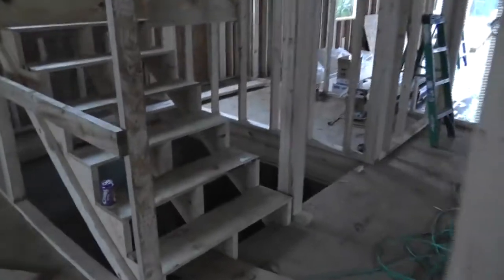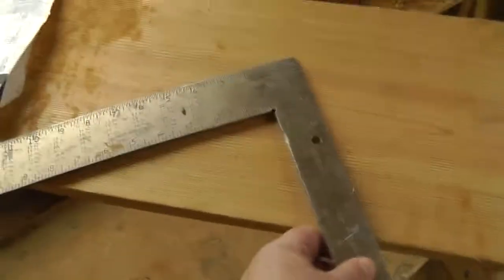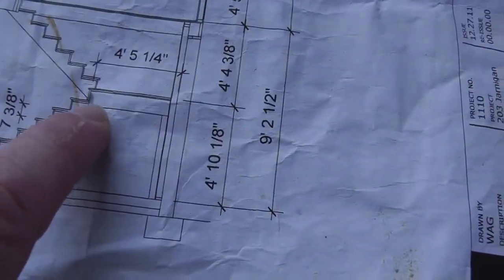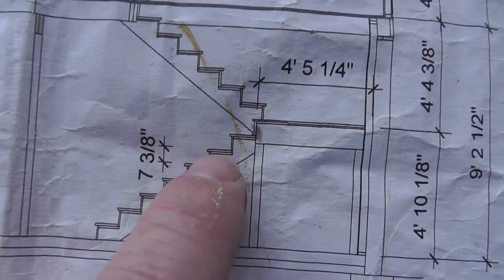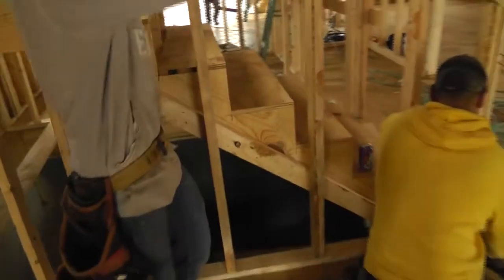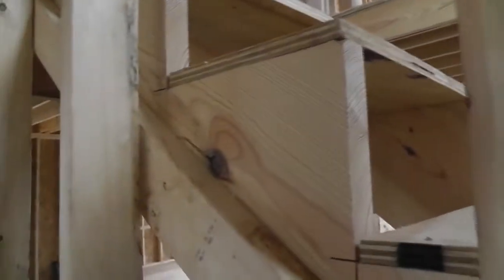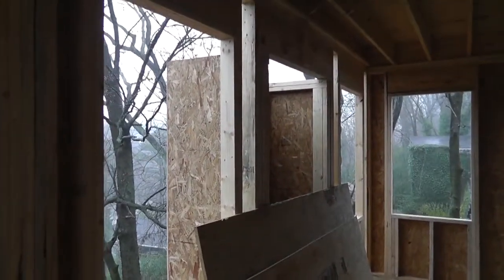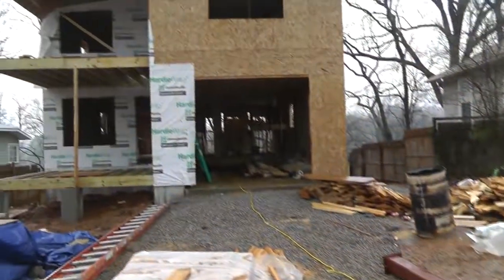Design-Build Narrow Lot Vlog #18 - Interior Stair Construction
It was a rainy day so we worked inside and built the interior stairs.  I have always wanted to do a detailed series on stairs and I planned on it here but the guys already had a great start so I just briefly went over it in this video.  I wil eventually do a step by step video on stair construction.